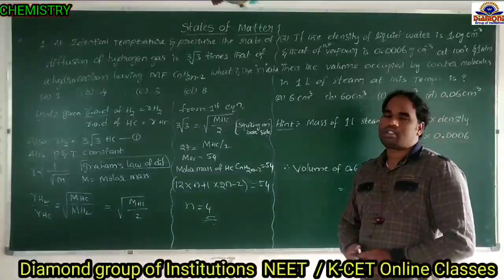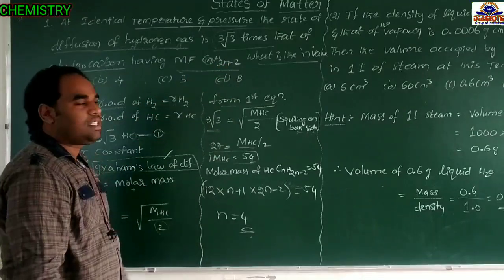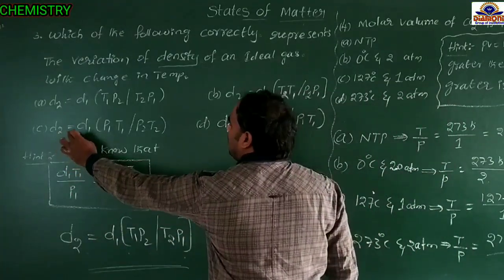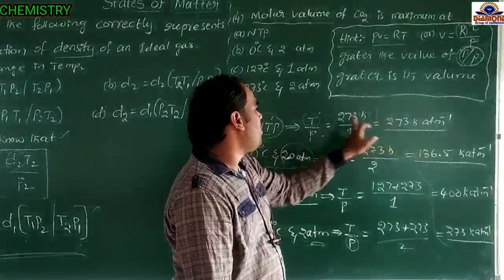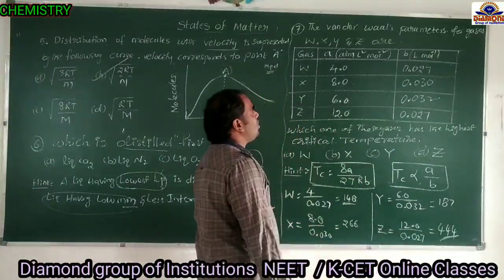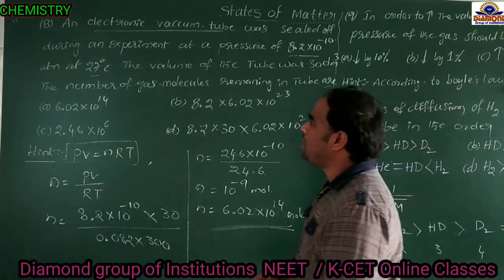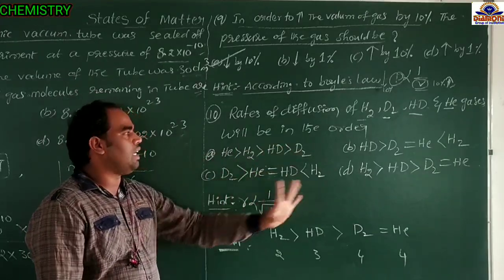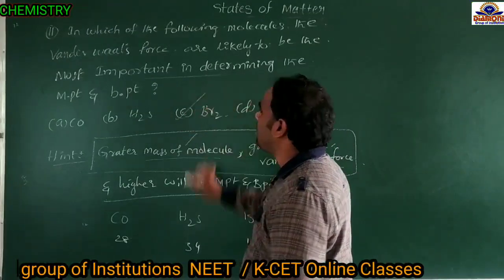CHEMISTRY : STATES OF MATTER NEET and K-CET Online Class-19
STATES OF MATTER  NEET and K-CET Online Objective  Class-19